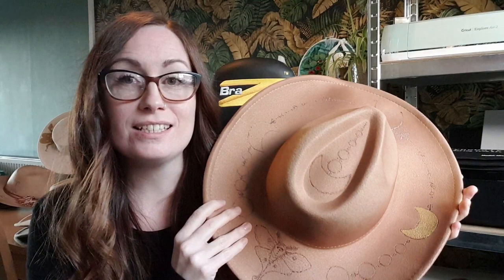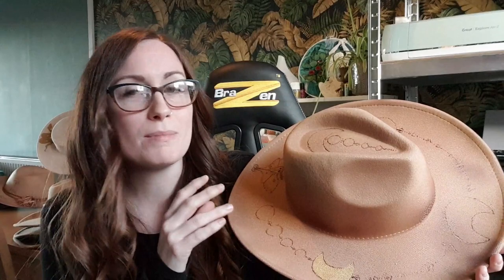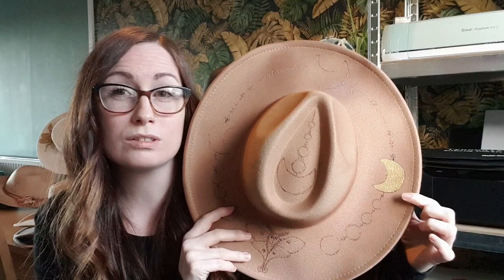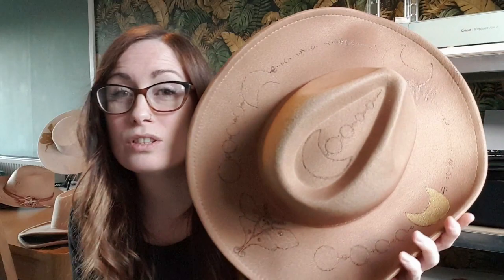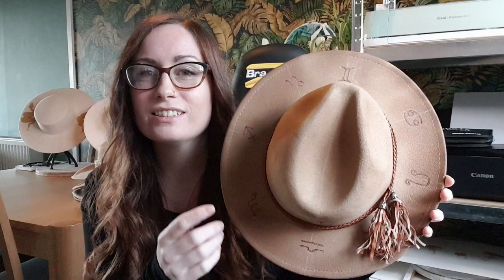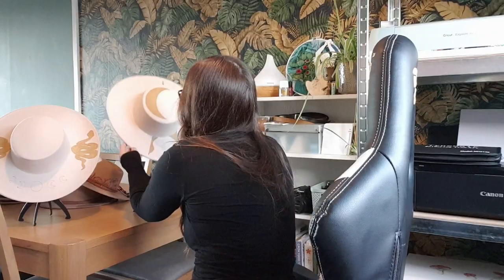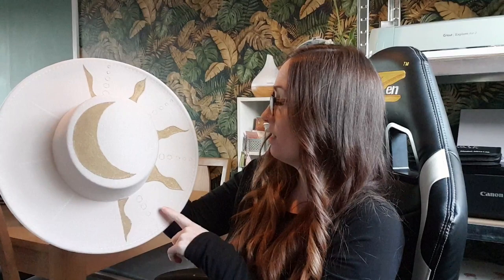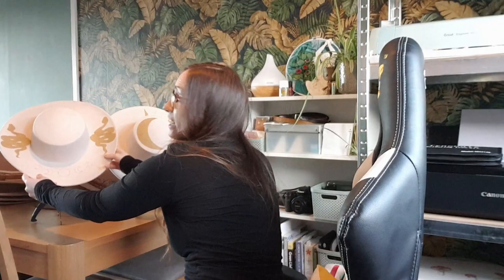Felt Hat Burning | Painting - Snakes & Sun and Moon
Felt Hat Burning and Painting a Snake and Moon Design

Burning Tool (Pyrograph Pen)
Fabric Pencils
Fabric Paint (Gold)
Fabric Paint (White)

ETSY SHOP